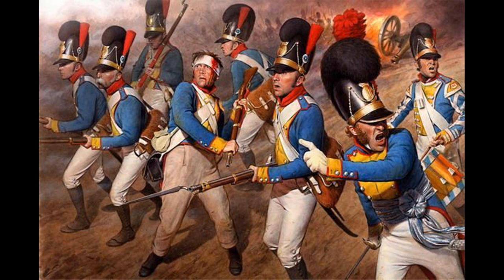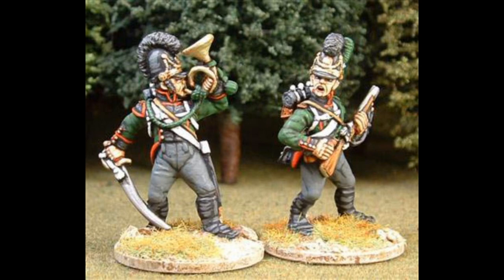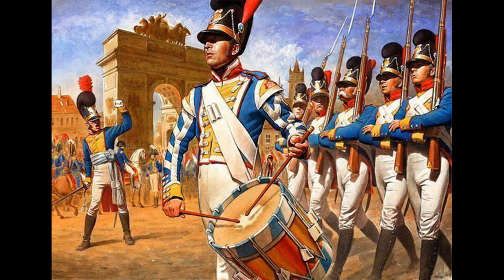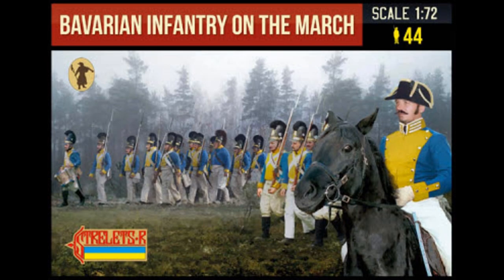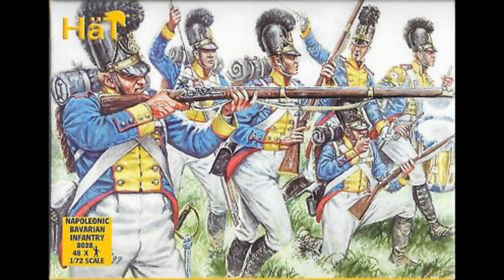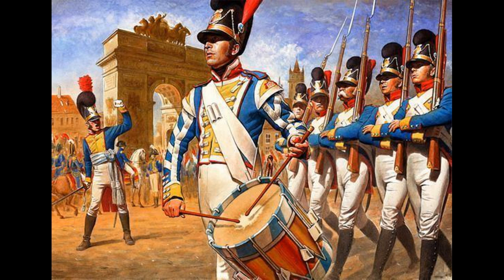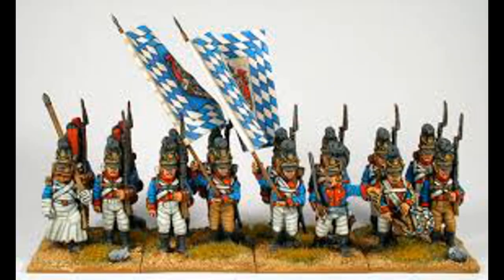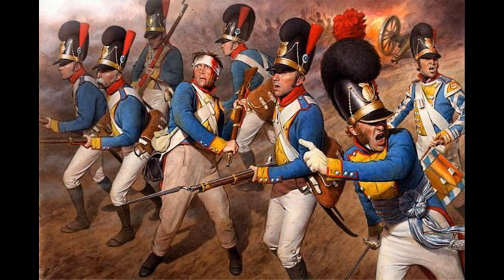How to play Bavarians!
Today we look at the special rules of the Bavarian army, and what that means for playing them. Will they be France with better hats, or a different playstyle all together?